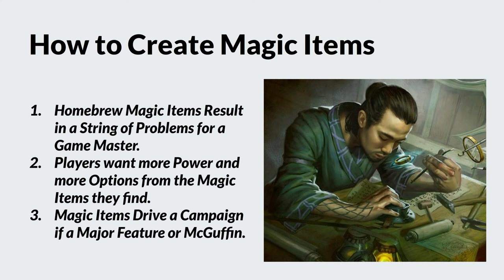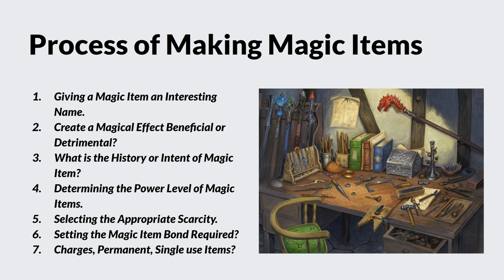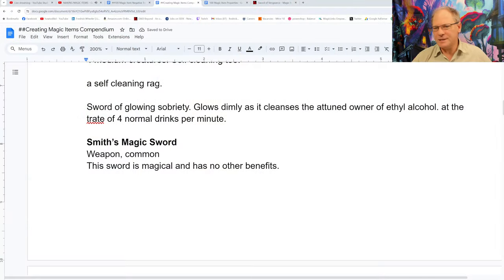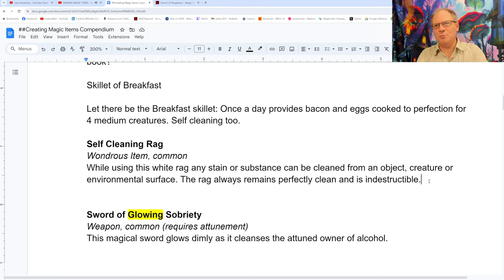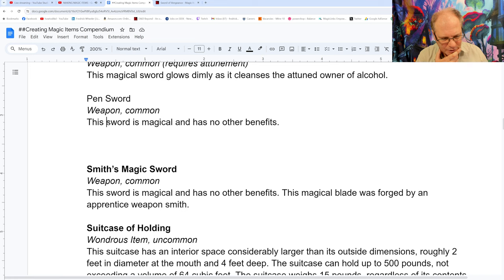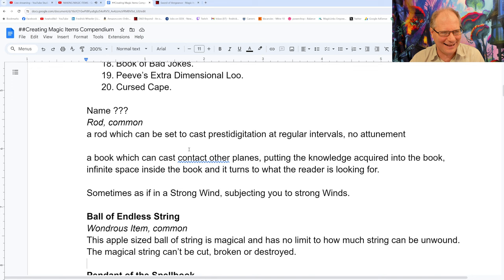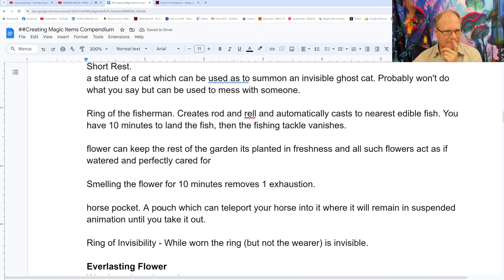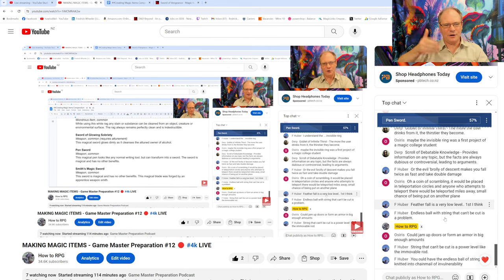MAKING MAGIC ITEMS - Game Master Preparation #12 🔴 4k LIVE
This live stream video discusses mastering custom homebrew magic items as part of game master preparation. This is a game master guide and preparation method providing advice on: inspiration for creating magic items, how to create magic items, balancing magic items, general tips, advanced tips, miscellaneous recommendations and references. None of this content is official. I refer most of my comments to roleplaying games in general. The video starts at ?

Lesson One: Adventure Building.
Lesson Two: Building Non-player Characters.
Lesson Three: Building Monsters.
Lesson Four: Creating Locations.
Lesson Five: Creating Magic Items.
Lesson Six: Learning to Improvise.
Lesson Seven: Creating Skill Challenges.
Lesson Eight: World Building.

xxxxxxxxxxxxxxxxxxxxxxxxxxxxxxxxxxxxxxxxxxxxxxxxxxxxxxxxxxxxxxxxxxxxxxxxxxxxxxxxx

xxxxxxxxxxxxxxxxxxxxxxxxxxxxxxxxxxxxxxxxxxxxxxxxxxxxxxxxxxxxxxxxxxxxxxxxxxxxxxxxx